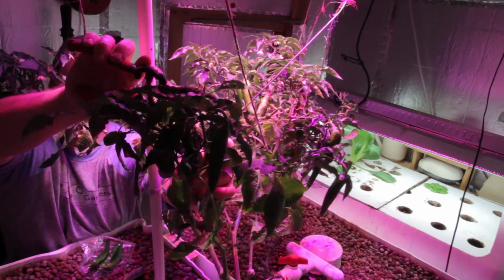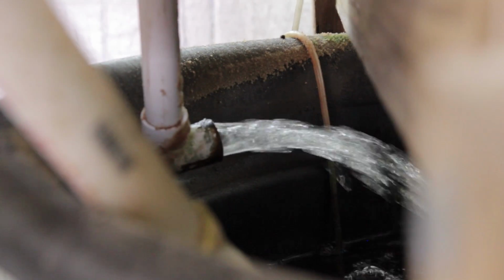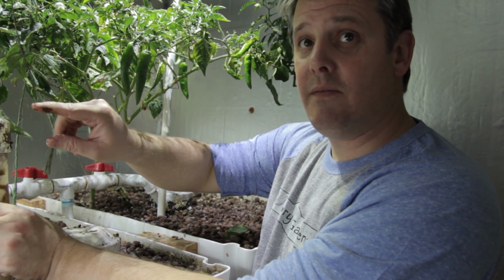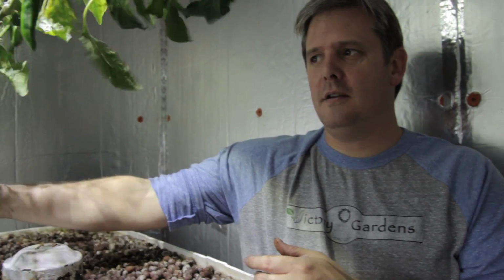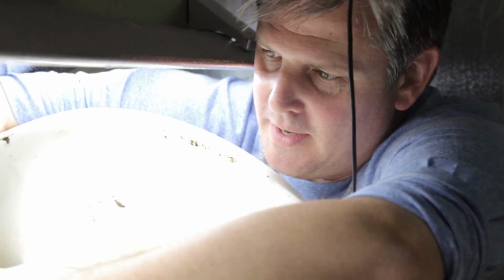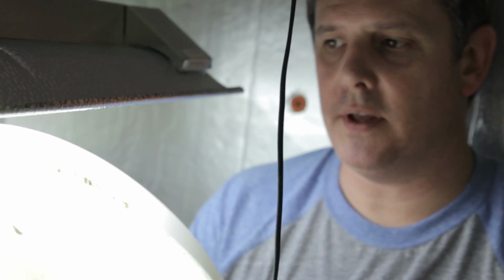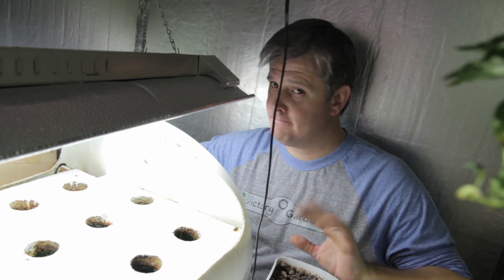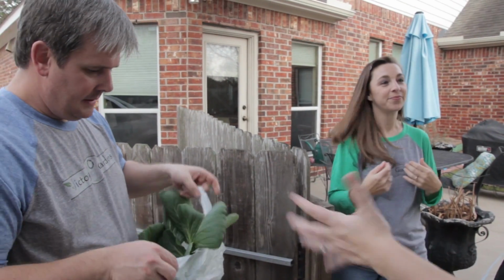Growing Food in a Small Aquaponics System in a Suburban Garage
Want to grow your own food in suburbia?  Here is a look at a garage aquaponics system.